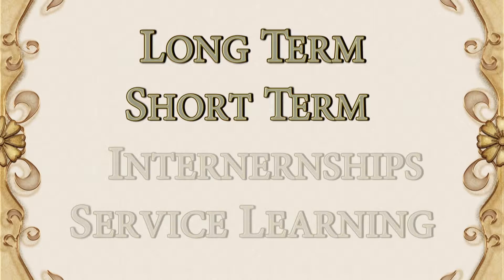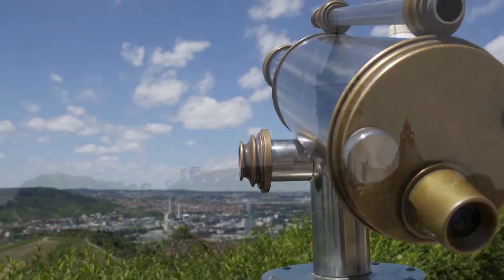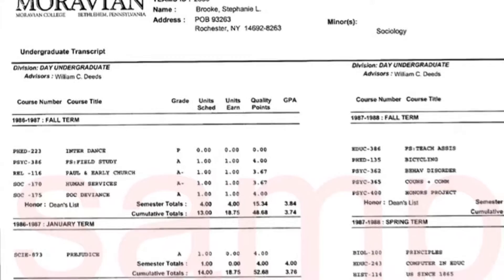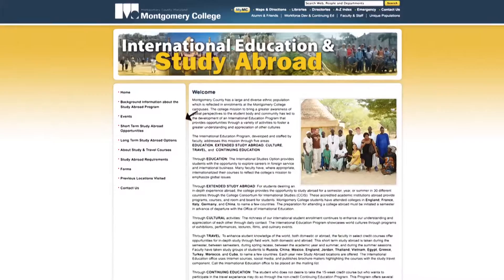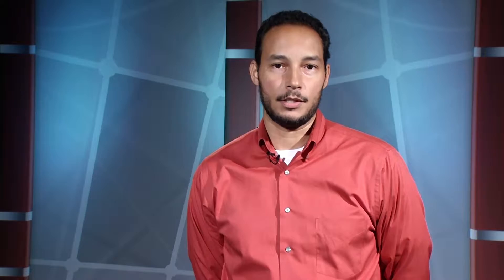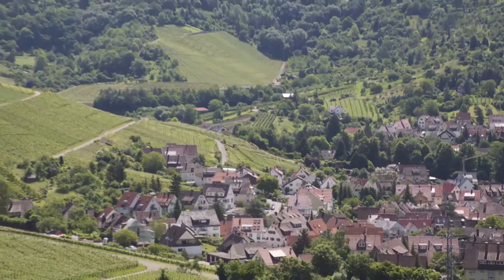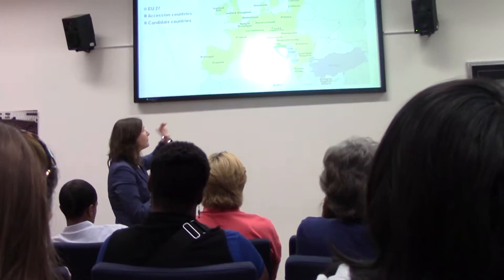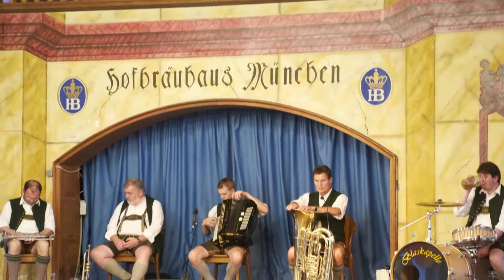Greg Malveaux on MC Study Abroad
Greg Malveaux, Montgomery College's study Abroad coordinator gives us info on this amazing opportunity